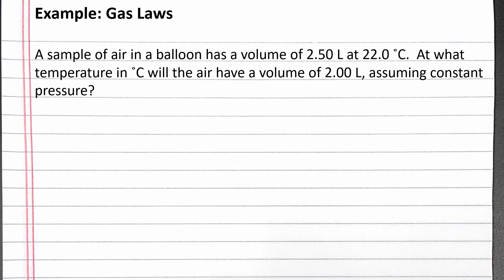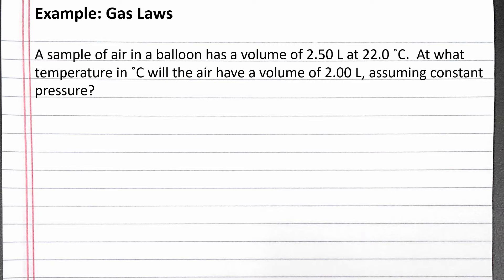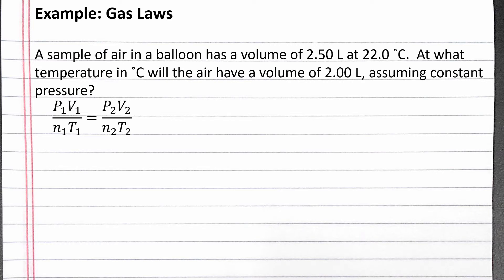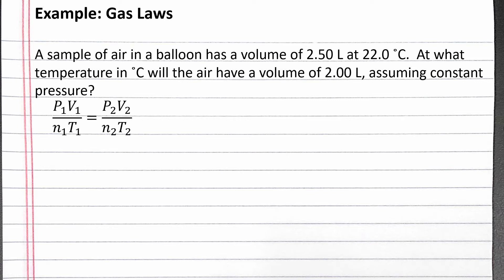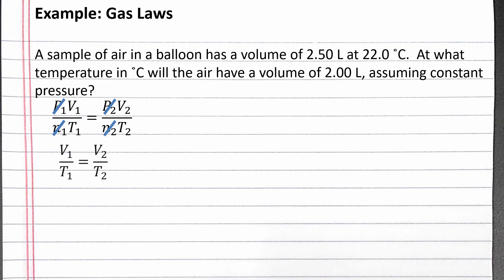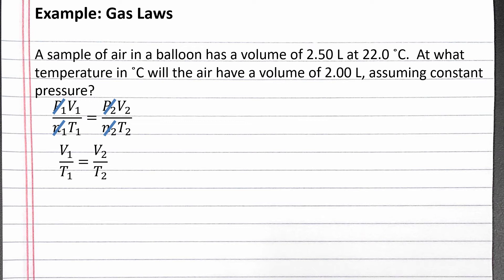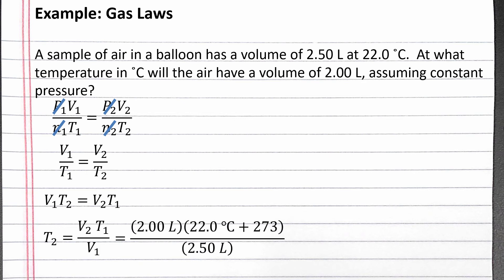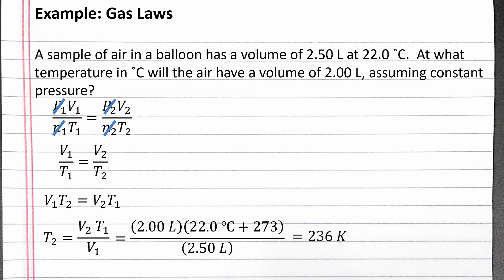CHEM 101 - Gas Laws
In this example, we have conditions changing for a sample of gas and we use the combined gas law to determine the effect.

A sample of air in a balloon has a volume of 2.50 L at 22.0 ˚C.  At what temperature in ˚C will the air have a volume of 2.00 L, assuming constant pressure?